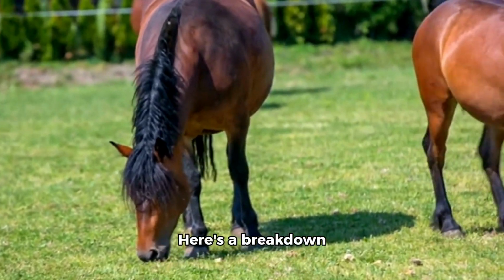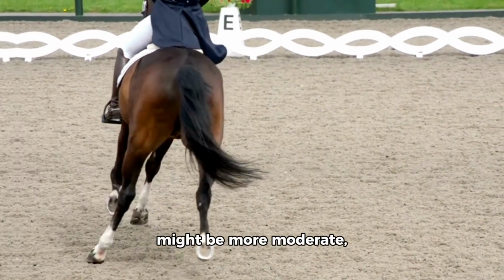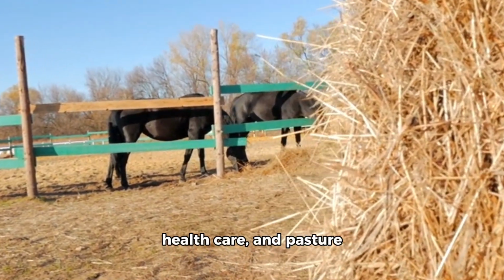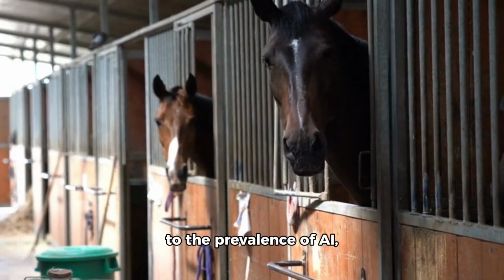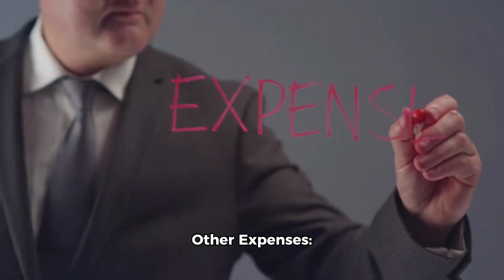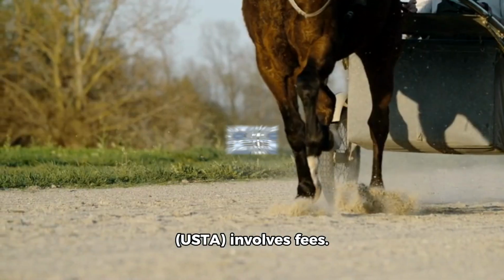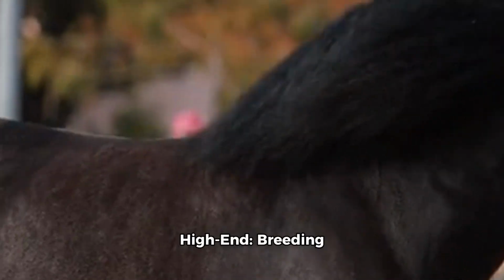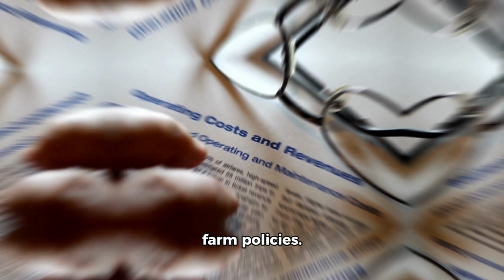Breeding, Weanling & Yearling fees and costs:A look into Breeding with Big Red Racing Stable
The breeding costs for a Standardbred racehorse in North America can vary significantly based on several factors including the stallion's stud fee, the mare's value, veterinary costs, and other associated expenses. Here's a breakdown based on general practices and data:

Stallion Stud Fees: These can range from a few hundred dollars to over $100,000, depending on the stallion's racing record, progeny performance, and popularity. For instance, in competitive breeding scenarios, a top-tier stallion might command fees upwards of $10,000 or more, but for many Standardbreds, fees might be more moderate, often falling in the range of $1,000 to $5,000.

Mare Boarding and Care: Mares are typically boarded at a breeding farm for several months around the breeding season. Boarding costs can vary by location and quality of care but expect to pay from $20 to $50 per day or more. This includes feed, basic health care, and pasture or stall space.

Veterinary Costs:

Artificial Insemination (AI): If AI is used, there are collection fees for semen, shipping fees if the semen needs to be transported, and insemination fees. These costs can vary but might add up to several hundred dollars per breeding attempt.

Live Cover: While less common in modern Standardbred breeding due to the prevalence of AI, live cover requires the mare to be present at the stallion's farm, potentially increasing travel and boarding costs.

Pregnancy Checks: Ultrasounds and other checks to confirm pregnancy can range from $100 to $300 per visit.

Foaling Expenses: If the mare foals at a farm, there are additional costs for foaling services, which might include round-the-clock monitoring near birth, veterinary assistance, and care for the newborn foal.

Other Expenses:
Transportation: If the mare needs to travel to a stallion for live cover or if semen needs to be shipped, transportation can add significantly to the cost.

Registration and Administrative Fees: Registering the foal with the United States Trotting Association (USTA) involves fees.

Nutrition and Supplements: Mares might receive special diets or supplements during pregnancy, adding to the cost.

The total cost can range widely, but for an estimate:

Low-End: For breeding with less in-demand stallions, with limited travel and basic care, costs might start from around $3,000 to $6,000 for the entire process.

High-End: Breeding with a top stallion, including all top-tier care, could exceed $20,000 or more.

These figures are approximate and sourced from general industry information, which includes trends in horse breeding costs as of 2024. Remember, these costs can also fluctuate based on economic conditions, the success of the breeding program, and individual farm policies.